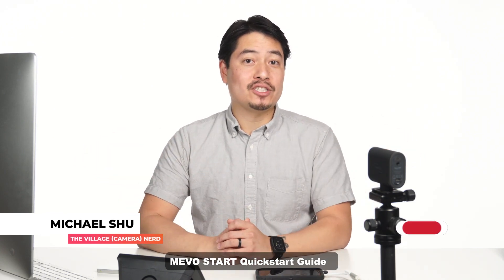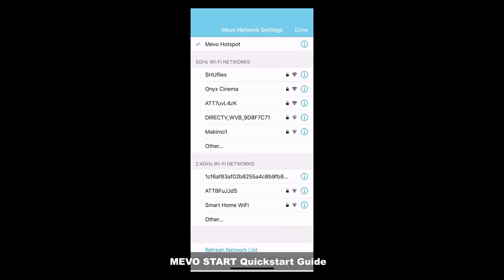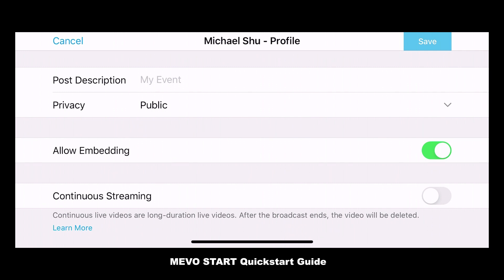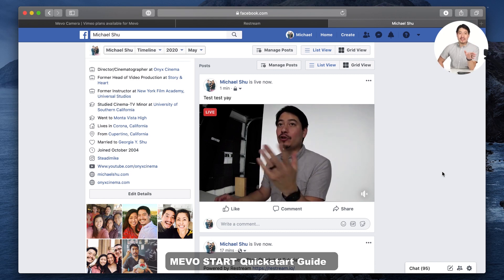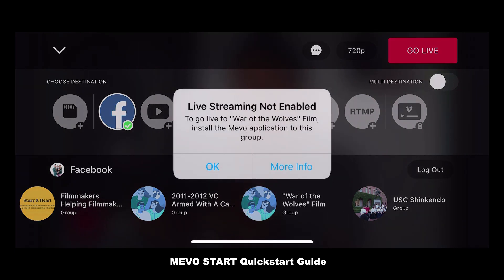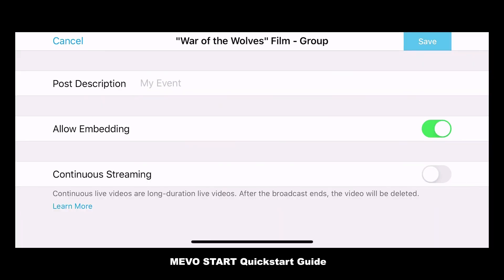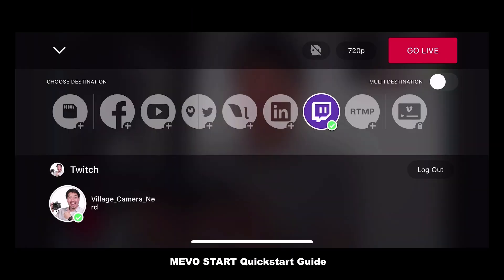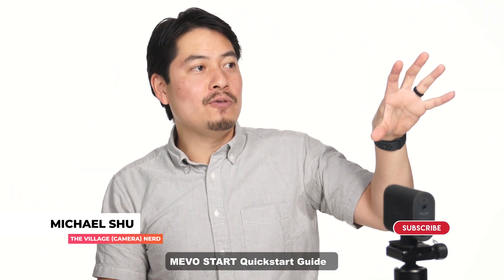Mevo Start - First Time Setup Tutorial - Get right onto Facebook, Twitch, Periscope, Youtube etc.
orrrr here!
This is a tutorial for the Mevo start that gets your from first time bootup to streaming in minutes!